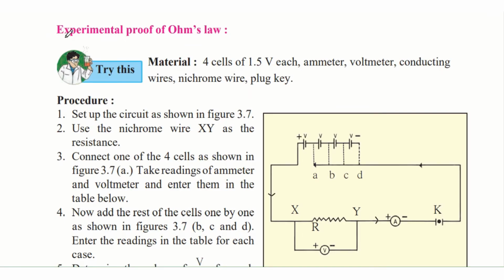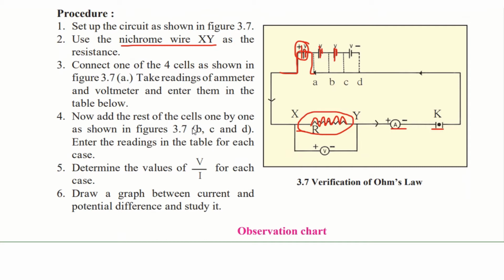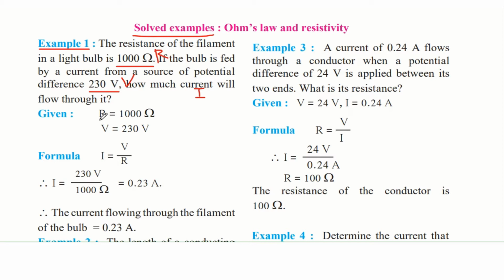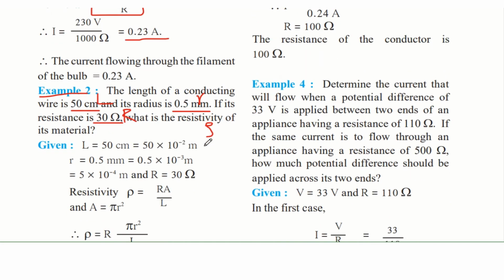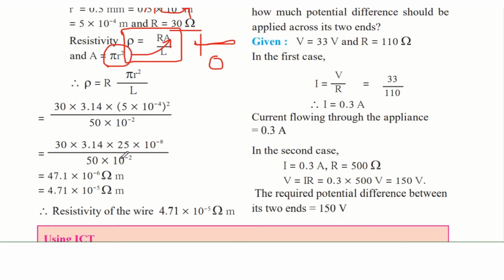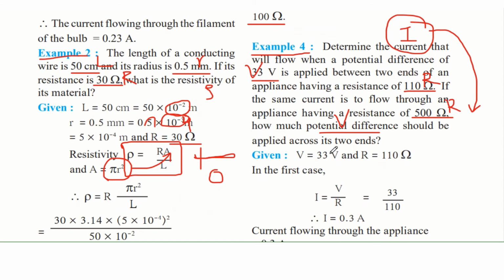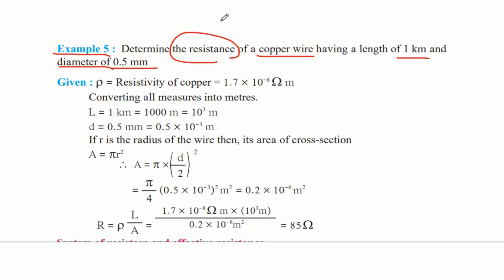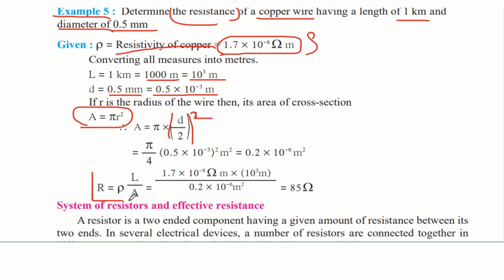Std 9 Science Chapter 3 Current Electricity Part 4 ( class 9 Science 1) Explanation in English SSC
Watch the video for Explanation in English and for questions & answers of chapter 3 of class 9th (std 9th) science Work & Energy